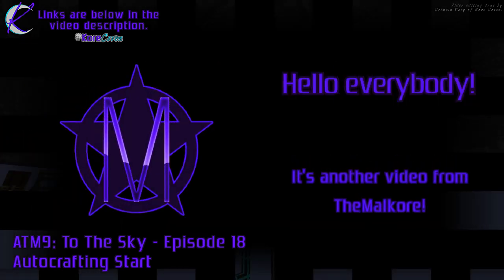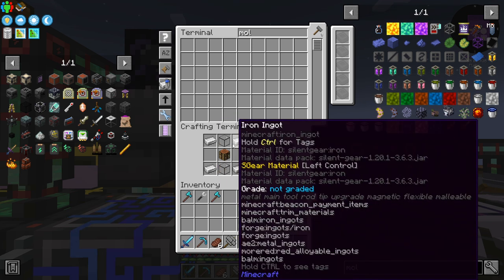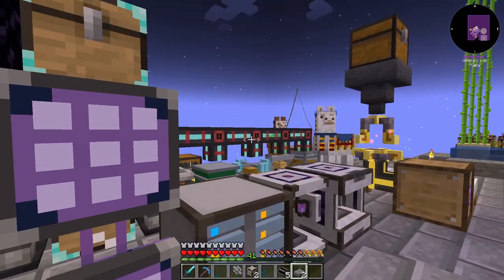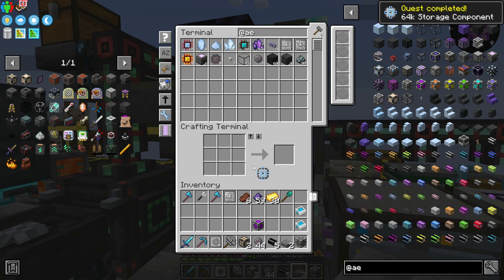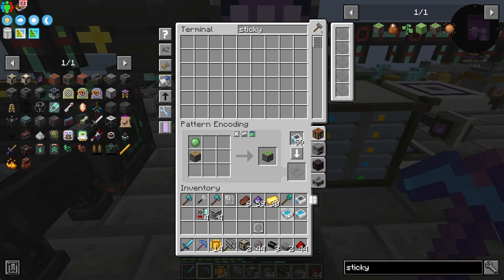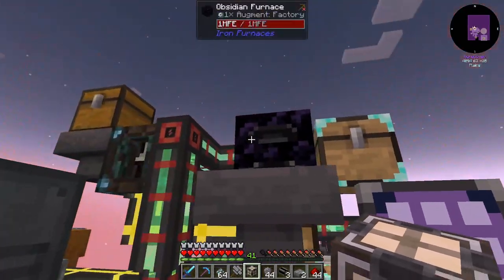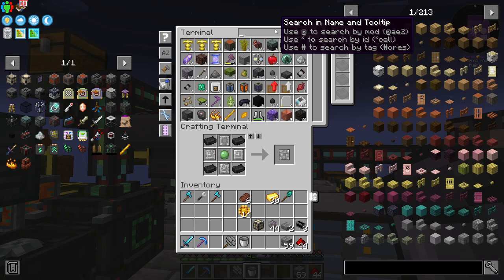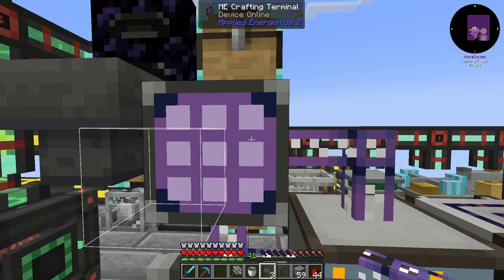ATM9: TTS 🟣 Episode 18 🟣 Autocrafting Start